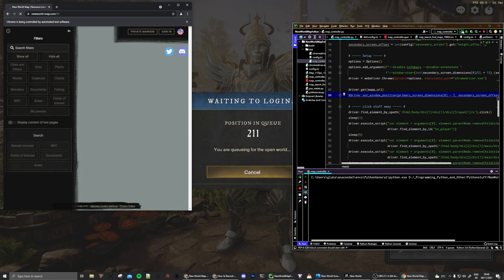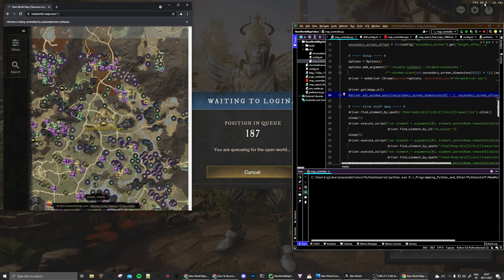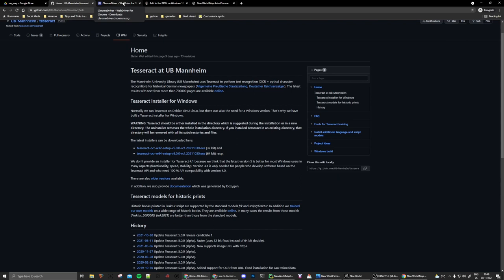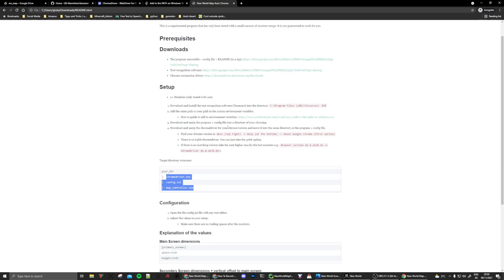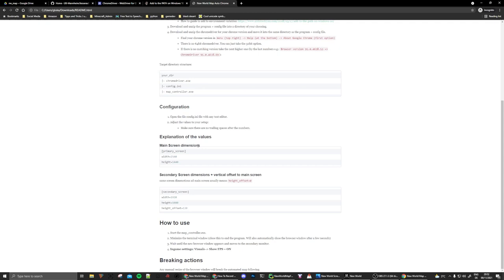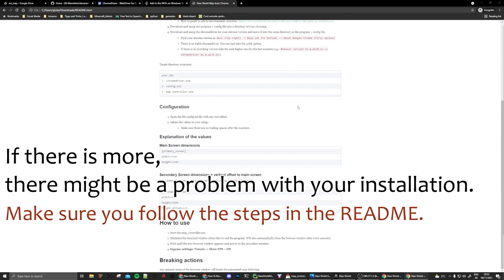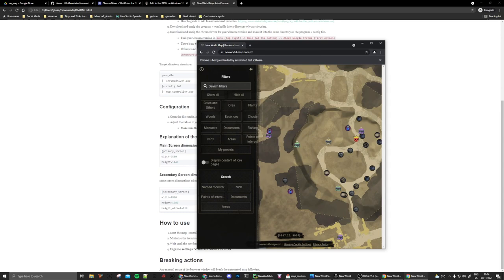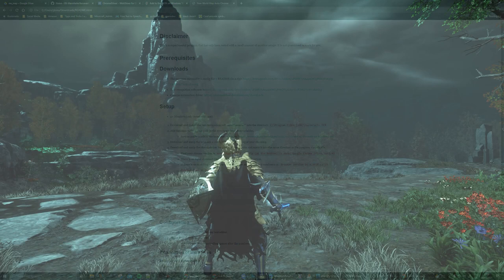New World (Patch 1.1+) | How you can serve your Minimap needs (How to guide)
In this video, I'm presenting how you can set up automated control over